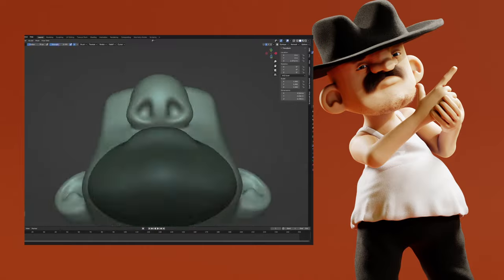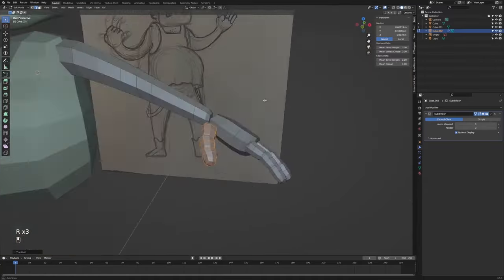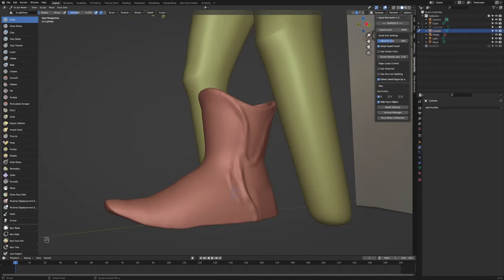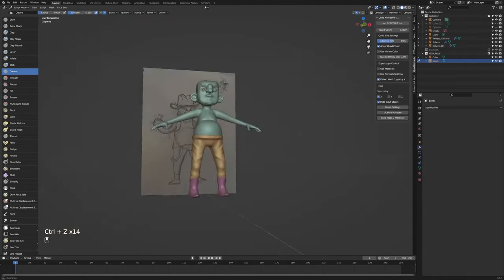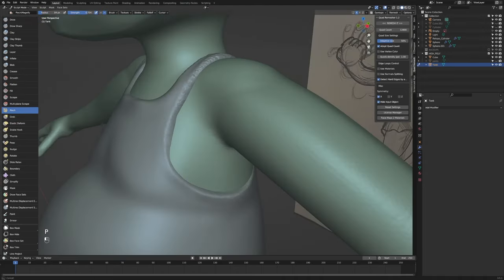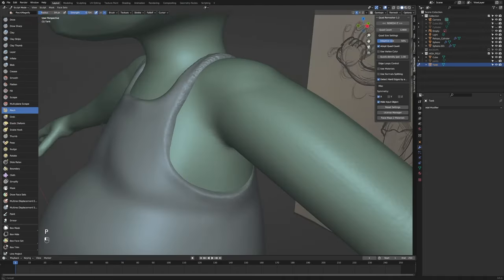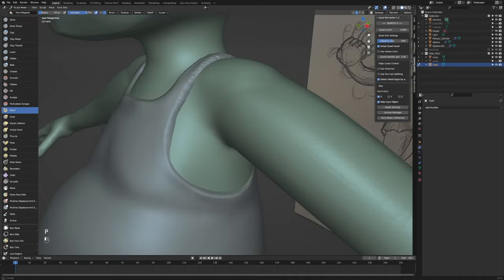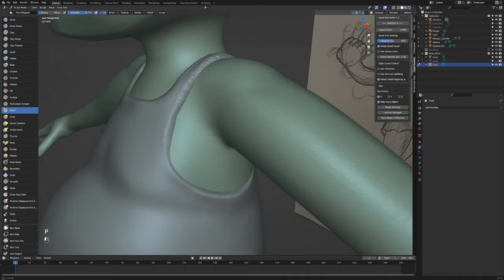How to Sculpt & Rig a 3D Character in Blender: Full Process in 20 Minutes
In just 2 hours, I sculpted and rigged a fully realized 3D character, and in this video, I've condensed the entire process down to just 20 minutes. You'll see every key step I took, learn the techniques I used, and gain insights that will help you in your own 3D sculpting and rigging journey.

Whether you're a Blender beginner looking to level up your skills, or an experienced artist seeking new techniques and inspiration, this video is for you. I hope you'll find it helpful, informative, and entertaining.